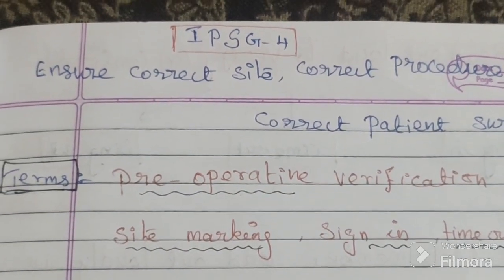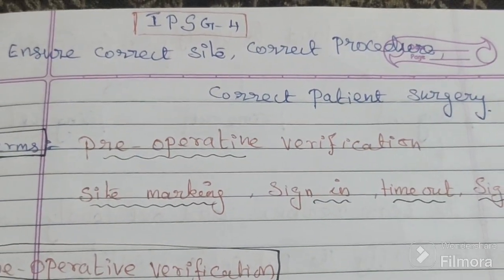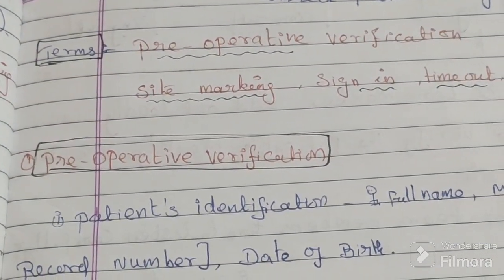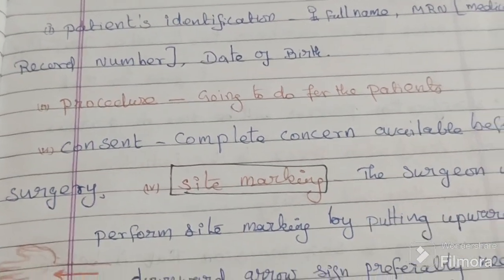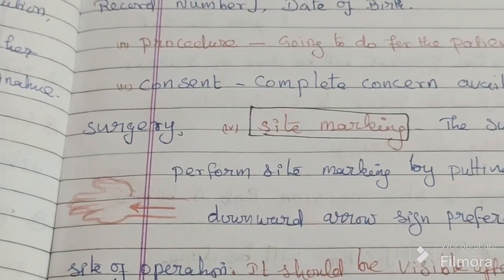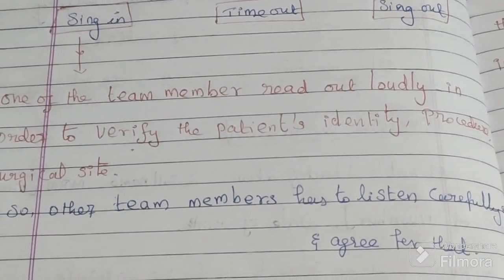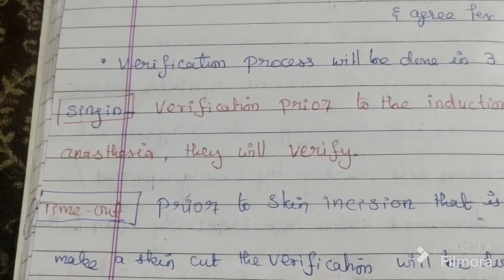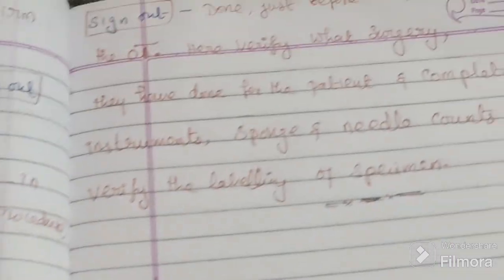International Patient Safety Goals-4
Ensure correct site, Correct procedure, Correct patient surgery